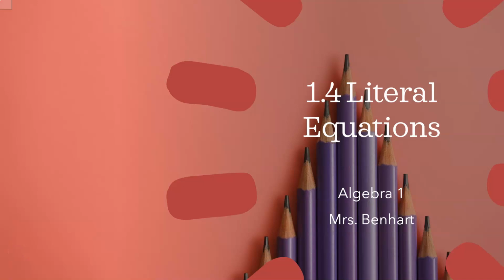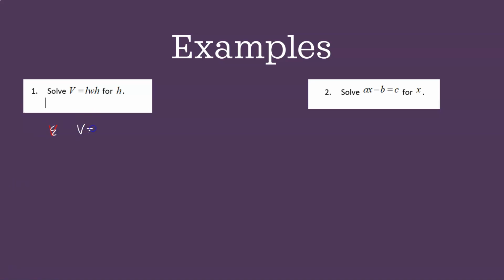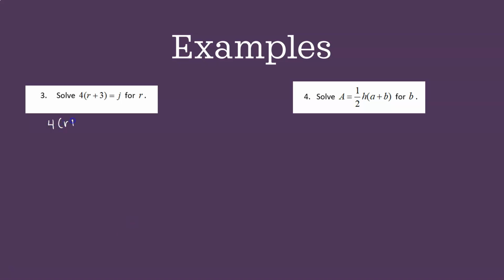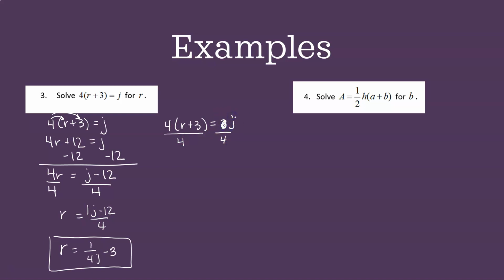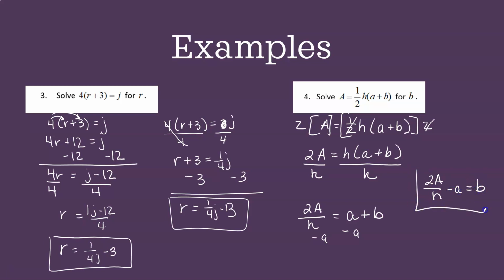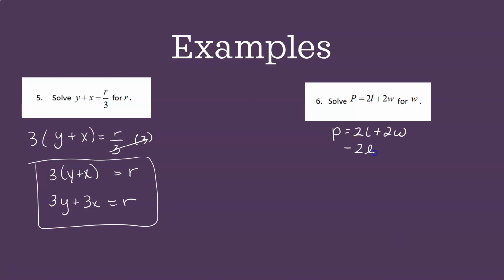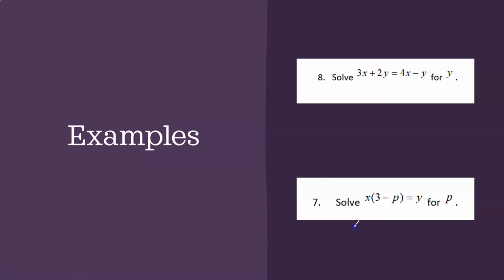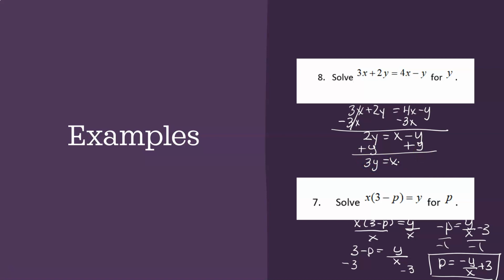1.4 Literal Equations